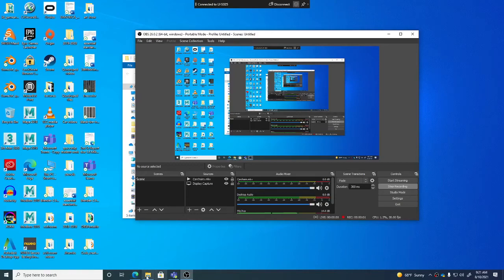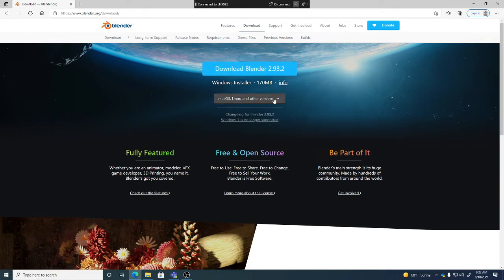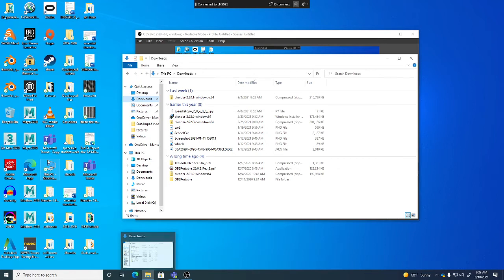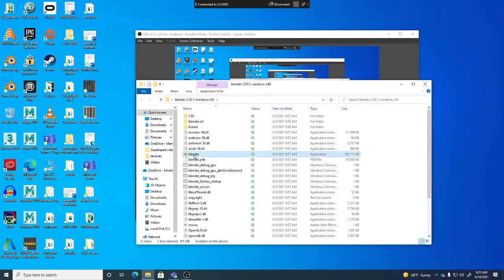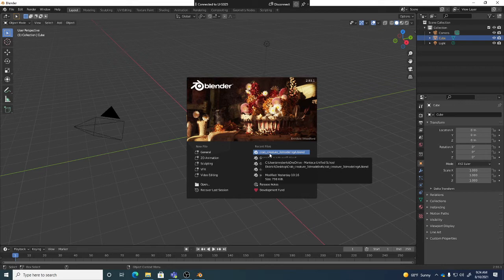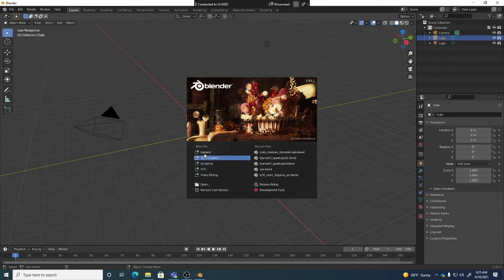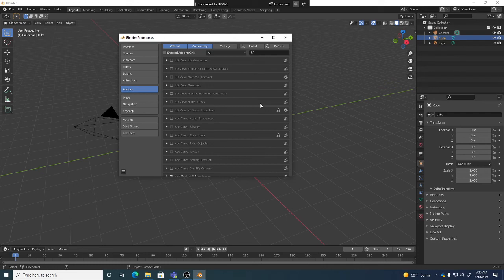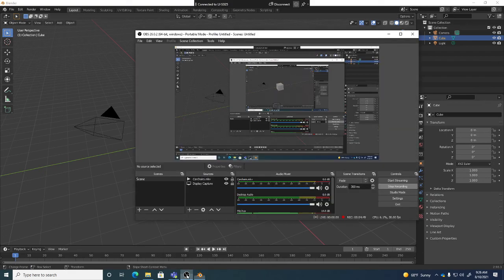Downloading Setting up blender